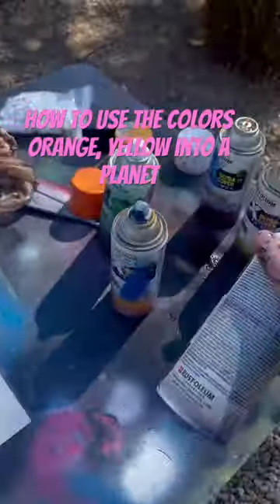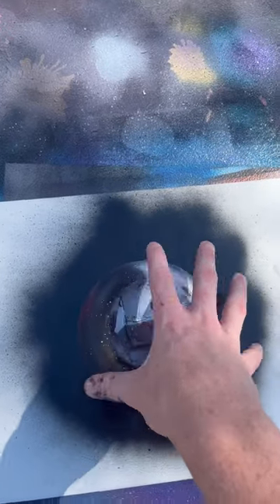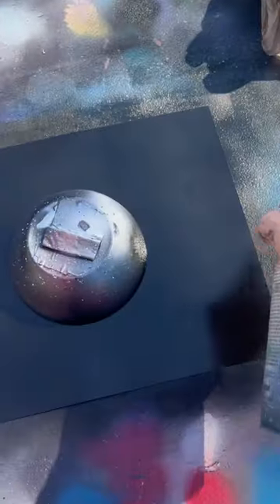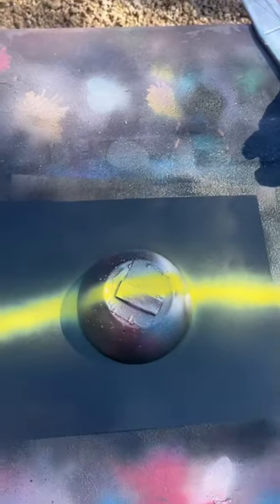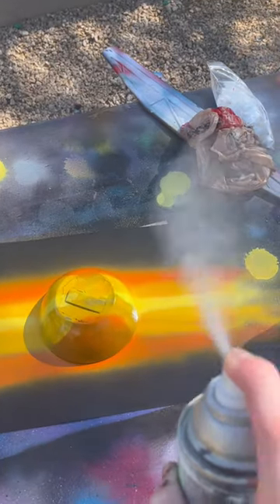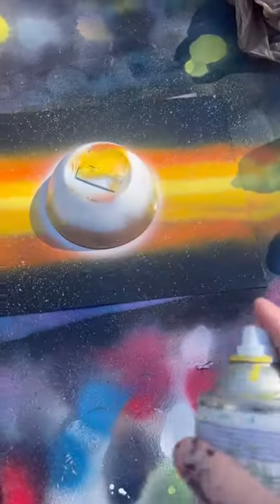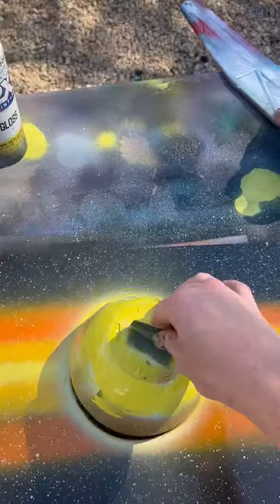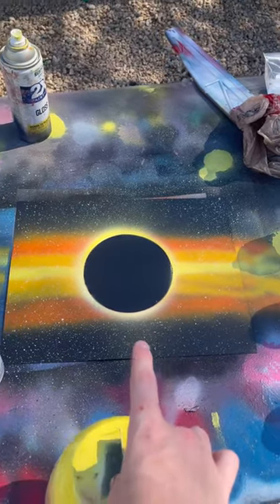How to make a eclipse into a spray paint planet